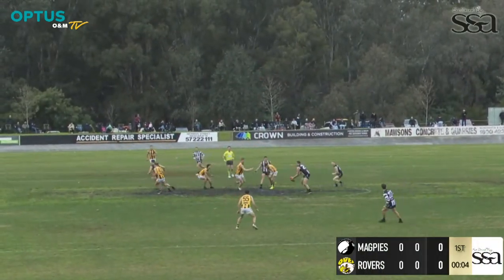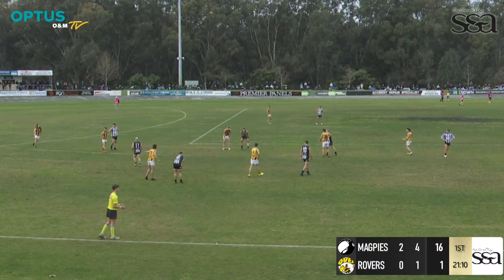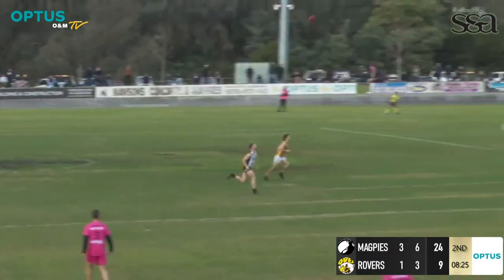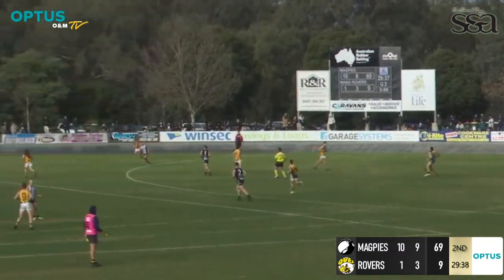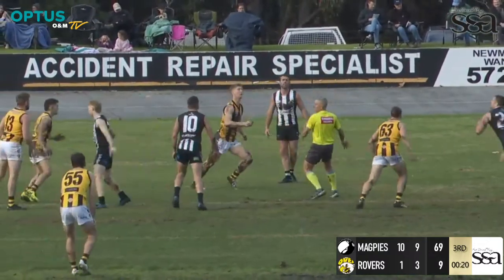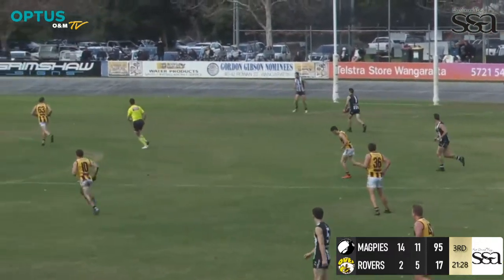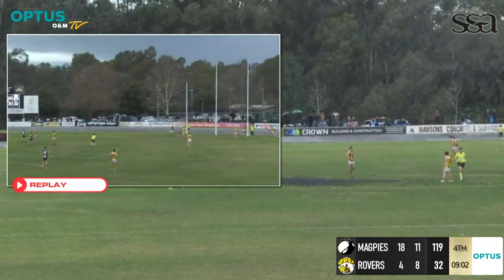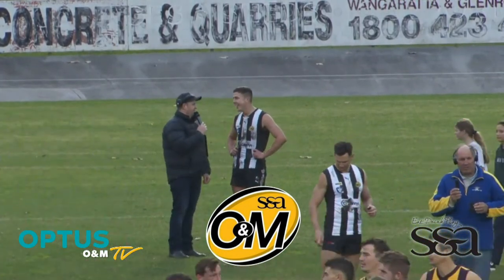R10 2023 - Wangaratta Magpies vs Wangaratta Rovers